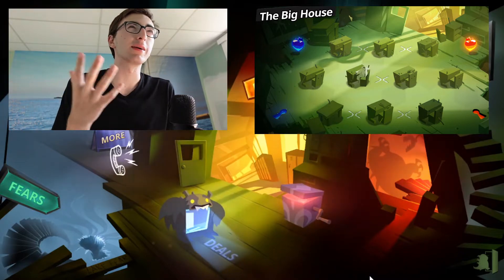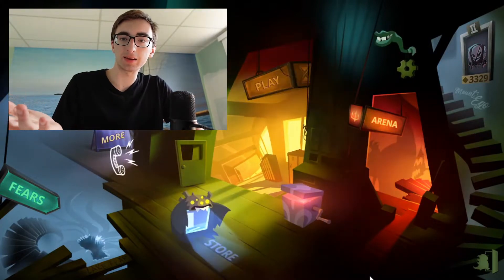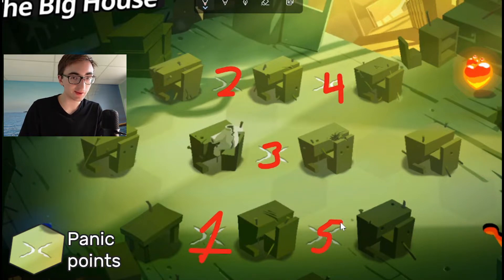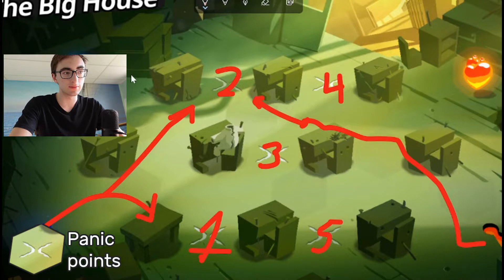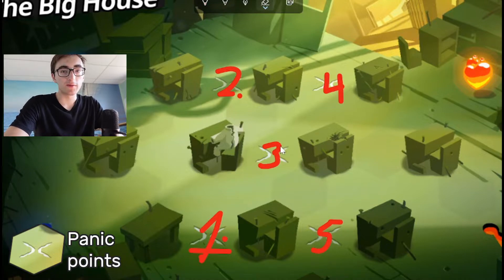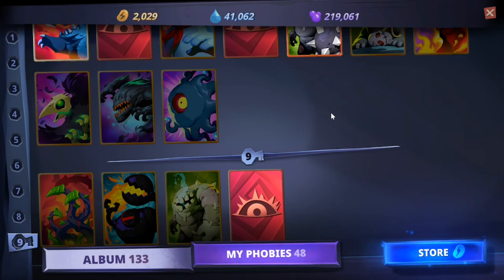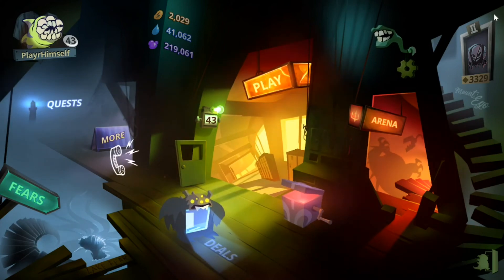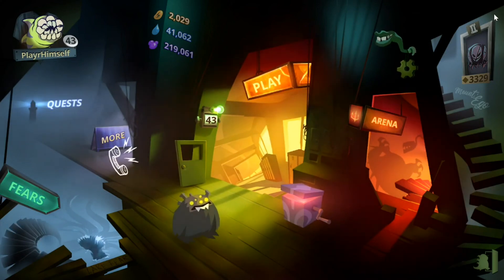The Big House - Phobies Map Guide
Here's the first episode of a new series on my channel : Map guides

In this one, we'll explore Big House, a map that's pretty straightforward and simple, but still allows for interesting play.

In each of these videos, I'll go over the layout of the map, the panic points, the stim pads, the lava, the obstacles, e.t.c
I'll also talk about openings, the first move or two as first or second player, and finally I'll go over some special strategies
or phobies I like to go for in this map, during the midgame, to take over control of the map.